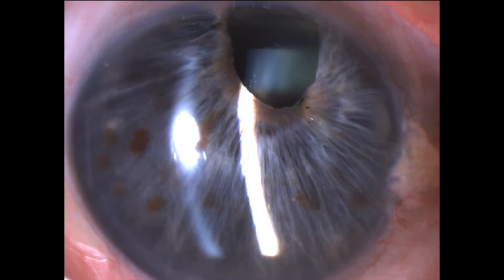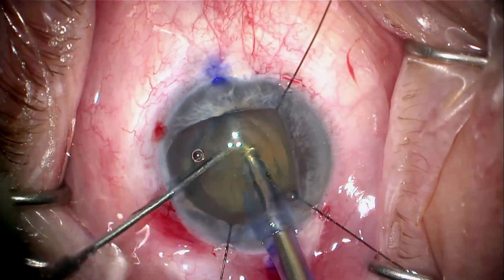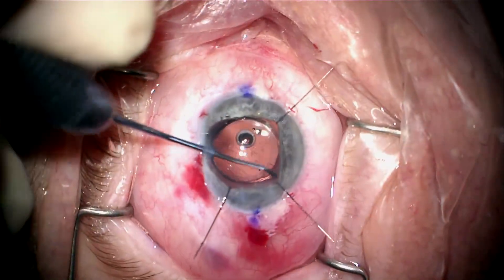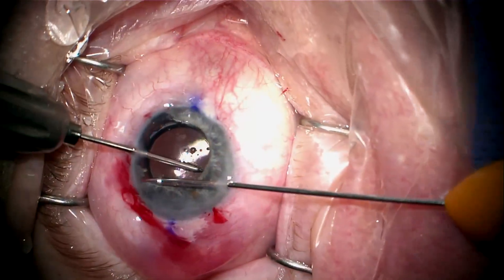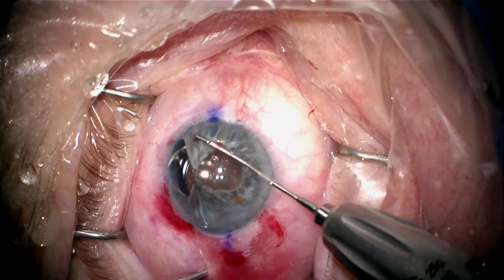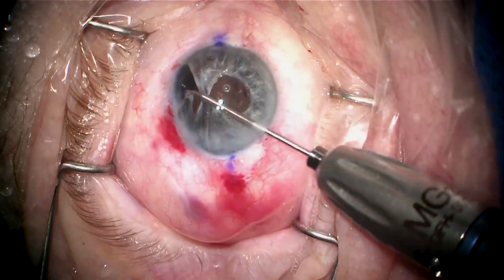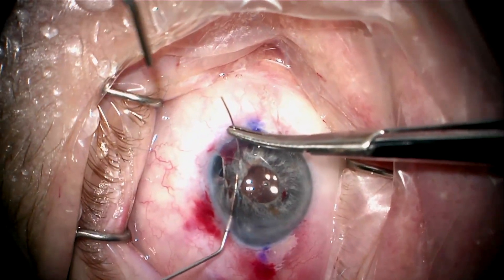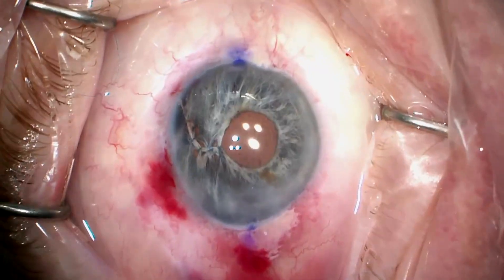Pupil translocation, phaco with CTR by Steven G. Safran MD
This is a 70 year old gentleman referred for management of a dense cataract and dislocated pupil associated with trauma to the eye which took place about 50 years earlier.  His vision is now CF due to the dense cataract and he has a zonular defect at 12:00 as well as a severely dislocated pupil.  His cell count is quite low, about 600 so the goal here will be to take care of the cataract, place a toric lens and a CTR, preserve his endothelial cells and reposition his pupil to the center of his visual axis.  The technique here is an adaptation of a technique Bob Cionni has described for fixing an iris coloboma and one that I've utilized in the past for that purpose.